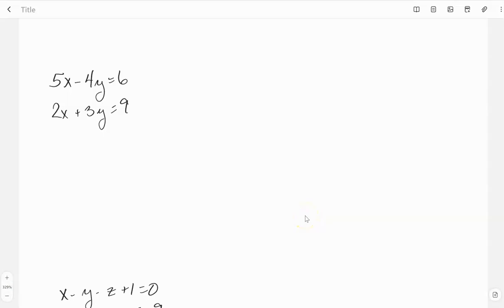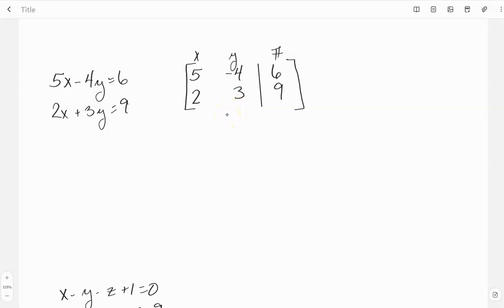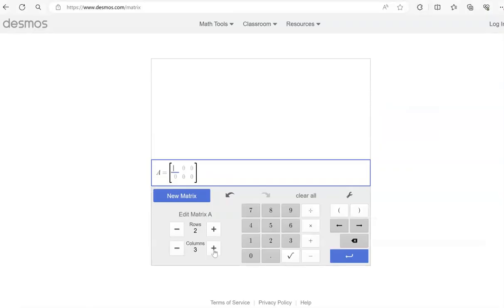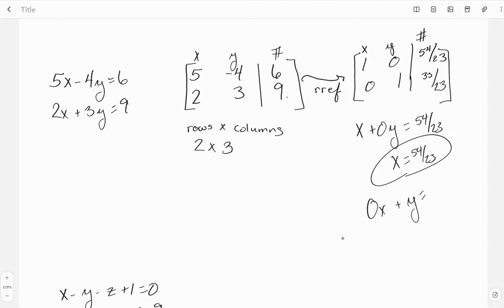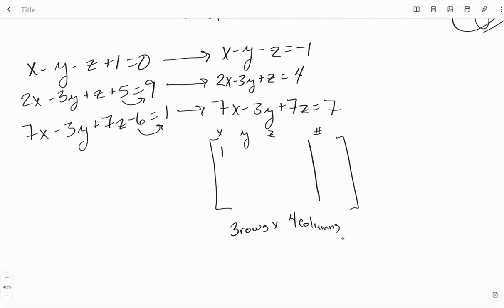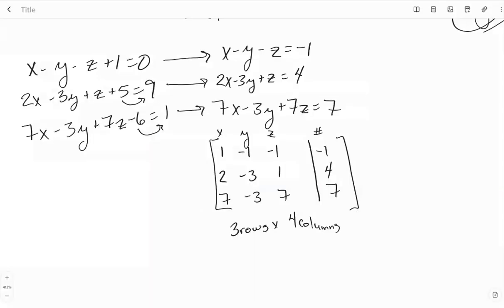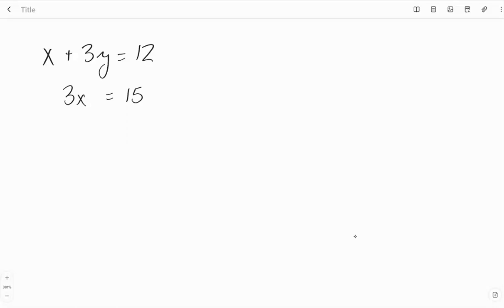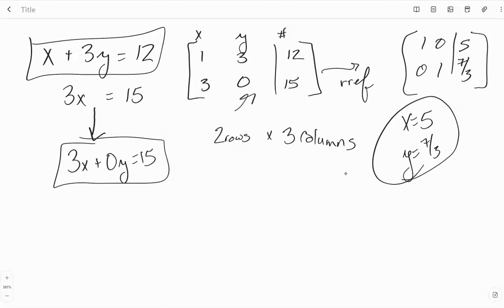Augmented Matrices and Solutions to Linear Systems using Desmos